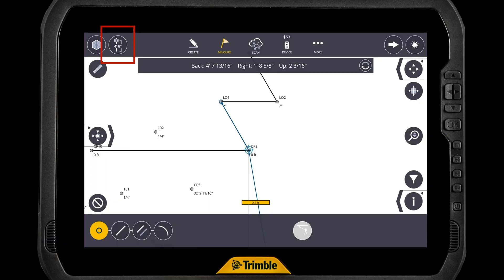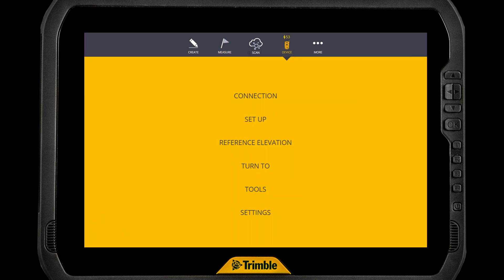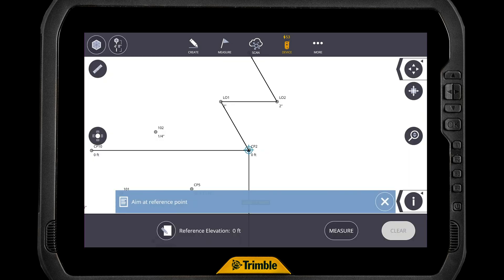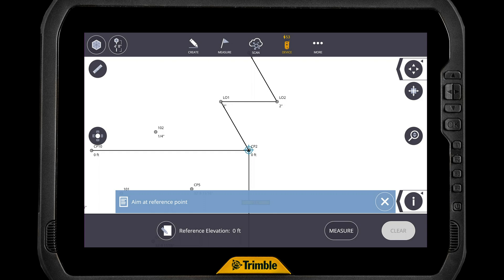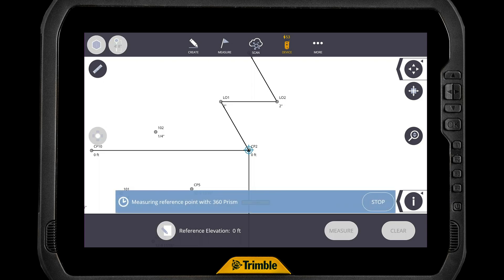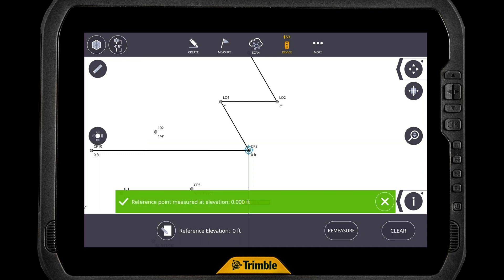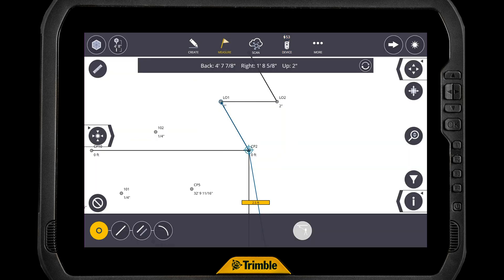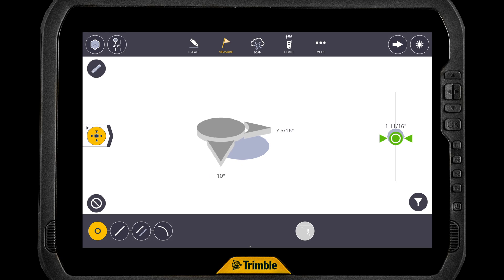That's The Point - How To Set A Reference Elevation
Whether you're using a GNSS or Optical solution for your layout, knowing how to properly set a reference elevation can minimize issues in the field. In this episode of That's The Point, we show you how how easy this process is with Trimble FieldLink.